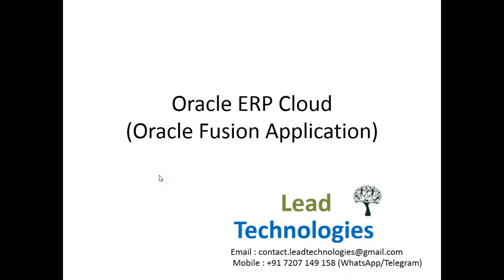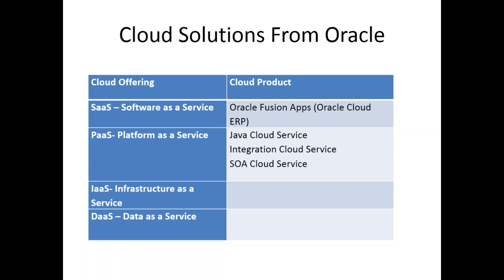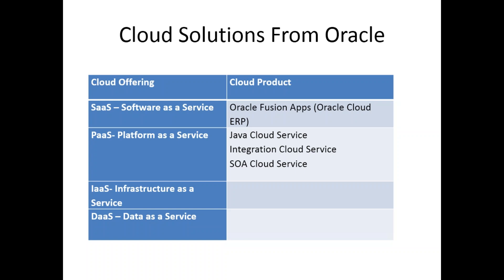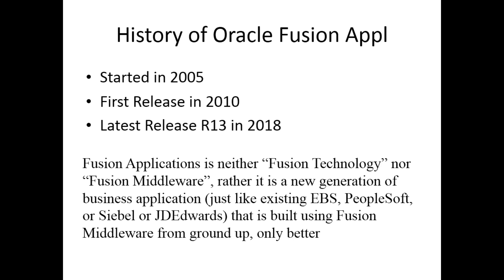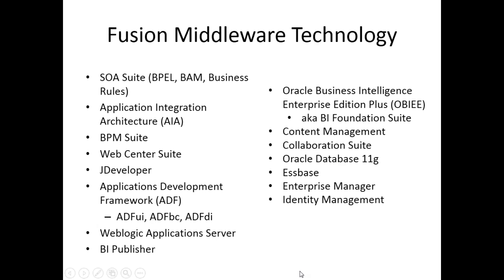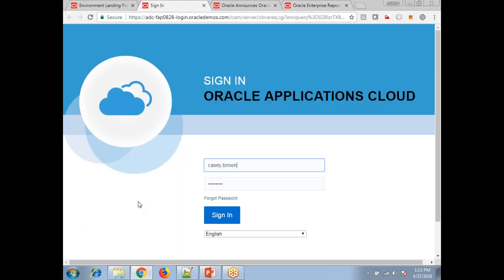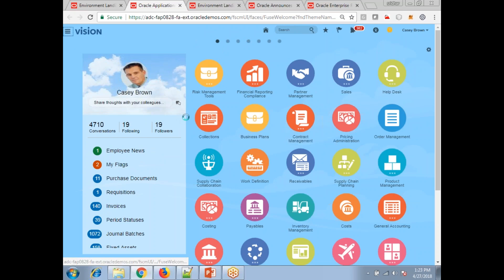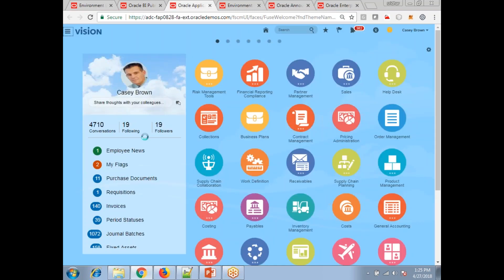Oracle ERP Cloud